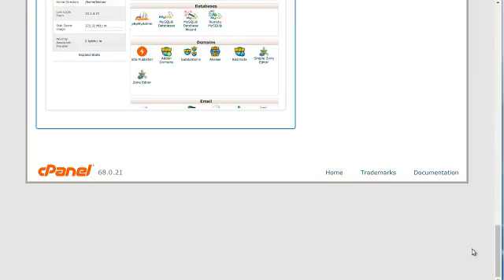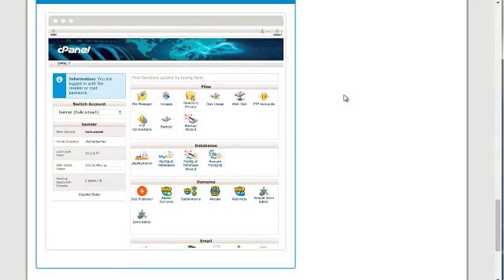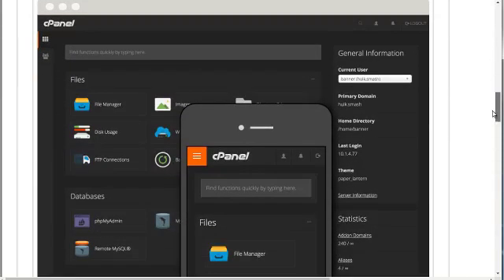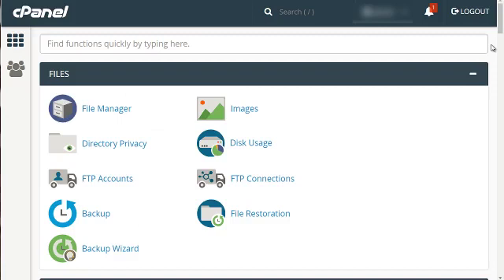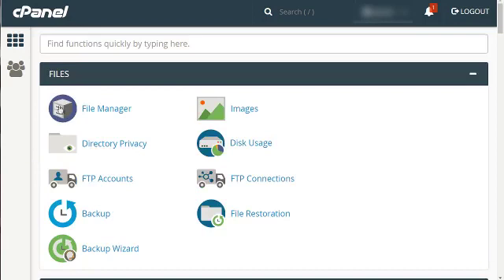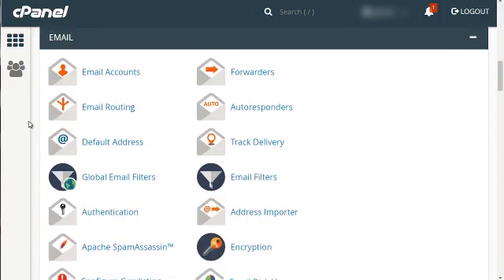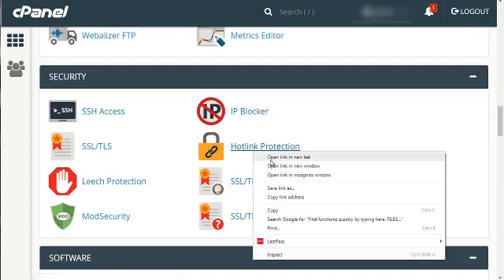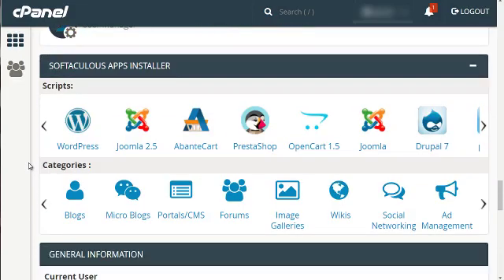Web hosting success || C panel courses ll Part 2 ll english